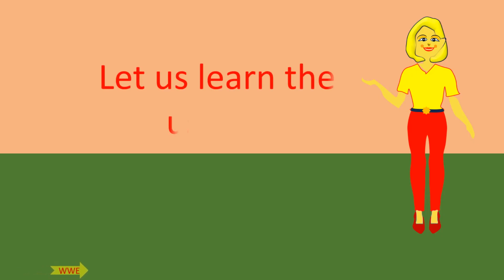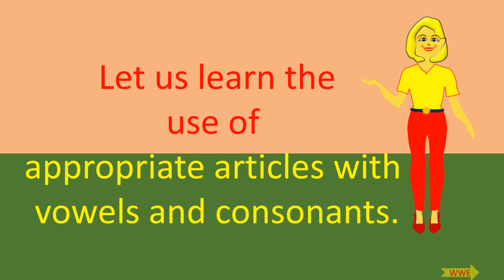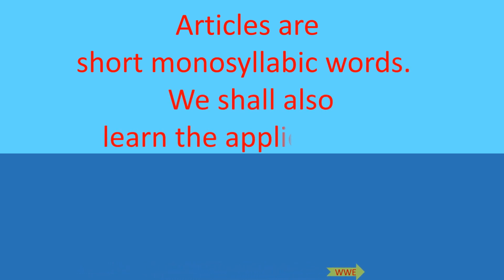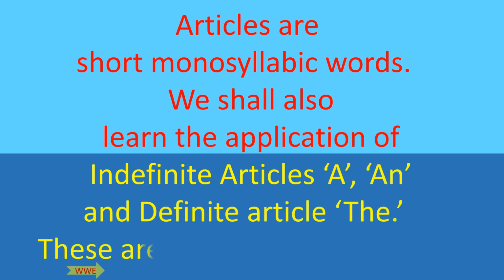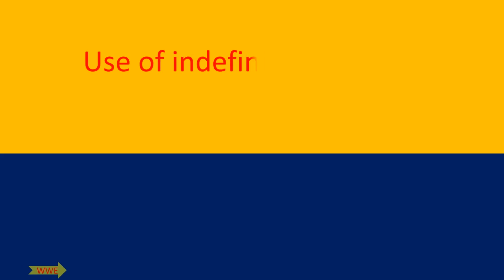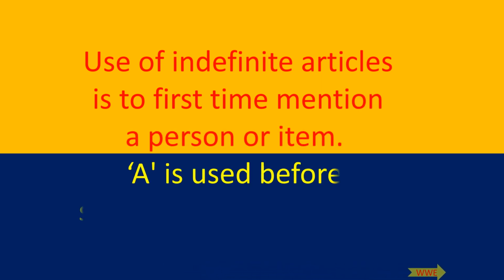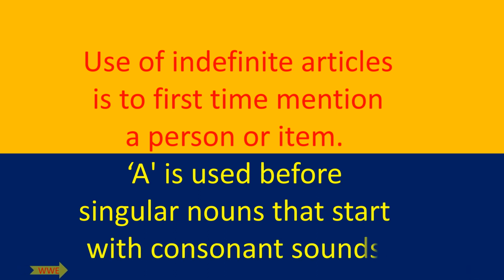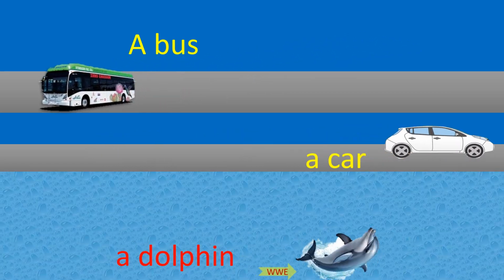Do you know how to use a, an and the?..??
If not, you have arrived at the right place.
Dear Sir/ English Lessons with Kate/Learn English | Let's Talk - Free English Lessons/Aleena Rais Shorts

Your querries
How to learn English step by step
Basic English learning
English learning PDF
How to learn English for free?
What are the basic English words?
How to study English words?
Simpli English review quora
Simpli English review
How to speak English fluently and confidently
How to speak English fluently for beginners
A with consonant nouns
A counts 1
Article A
a equals 1
learn english speaking
Professor
Journalist
News Editor
News analyst
EarnLac